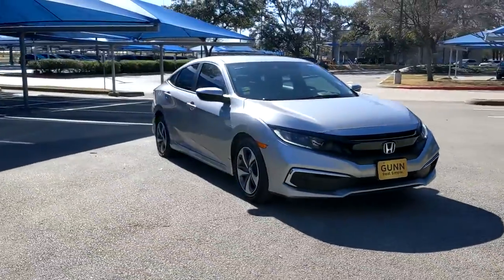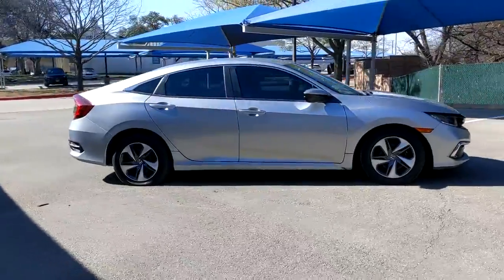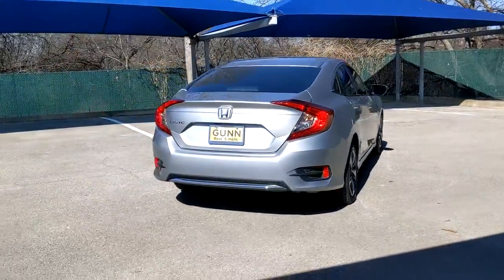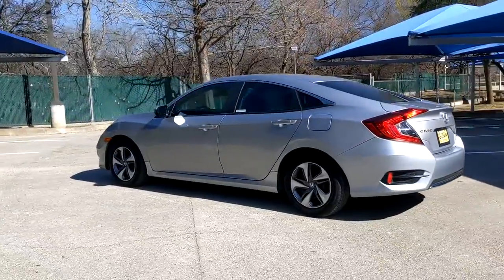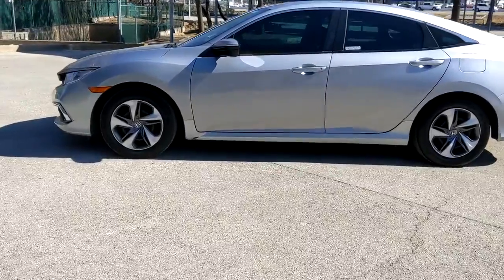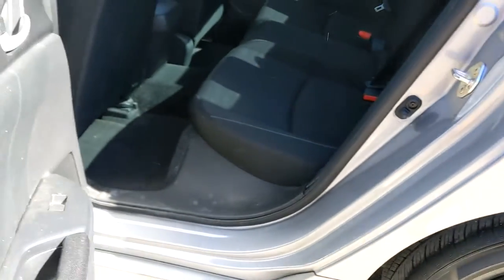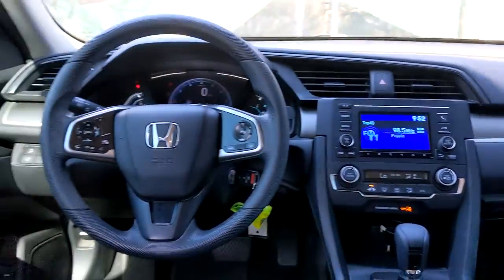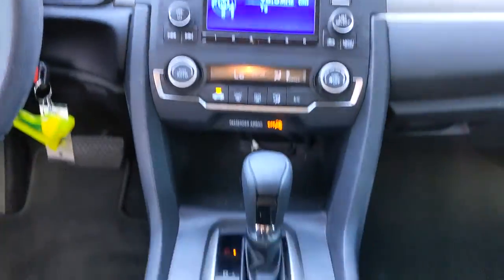2019 Honda Civic San Antonio, Austin, Houston, Boerne, Dallas, TX H220783A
Lunar Silver Metallic Used 2019 Honda Civic available in San Antonio, Texas at Gunn Honda. Servicing the Austin, Houston, Boerne, Dallas area.

Gunn Honda
14610 IH-10 W

one owner, clean local trade, Auto High-beam Headlights, Automatic temperature control, Cloth Seat Trim, Delay-off headlights, Driver door bin, Exterior Parking Camera Rear, Forward collision: Collision Mitigation Braking System (CMBS) + FCW mitigation, Front Bucket Seats, Fully automatic headlights, Lane departure: Lane Keeping Assist System (LKAS) active, Low tire pressure warning, Outside temperature display, Overhead airbag, Passenger vanity mirror, Power door mirrors, Power steering, Radio: 160-Watt AM/FM Audio System, Rear window defroster, Remote keyless entry, Security system, Steering wheel mounted audio controls, Telescoping steering wheel.Honda Certified Pre-Owned!! This Vehicle Has Undergone a 182-Point Inspection by a Gunn Honda Certified Technician, has a Limited 12-Month* /12,000 Mile* Limited Warranty, 7-Year* /100,000 Mile Powertrain Warranty and much more!! Ask A Gunn Honda Professional For More Details!Clean CARFAX. CARFAX One-Owner.Recent Arrival!Certified. HondaTrue Certified Details:* Vehicles purchased within New Vehicle Limited Warranty period: extends New Vehicle Limited Warranty to 4 years*/48,000 miles*. Honda Care Motor Club Partner for 1 year/12,000 miles. Up to two complimentary oil changes within the first year of ownership. SiriusXM 90-Day Trial* 182 Point Inspection* Vehicle History* Limited Warranty: 12 Month/12,000 Mile (whichever comes first) after new car warranty expires or from certified purchase date* Warranty Deductible: $0* Roadside Assistance* Powertrain Limited Warranty: 84 Month/100,000 Mile (whichever comes first) from original in-service date* Transferable Warrantylunar silver metallic 2019 Honda Civic LX LX 2.0L I4 DOHC 16V i-VTEC CVT 30/38 City/Highway MPG